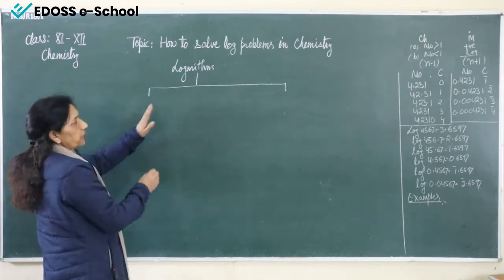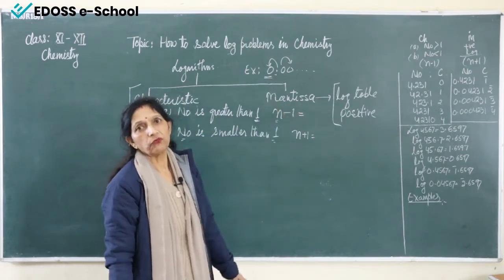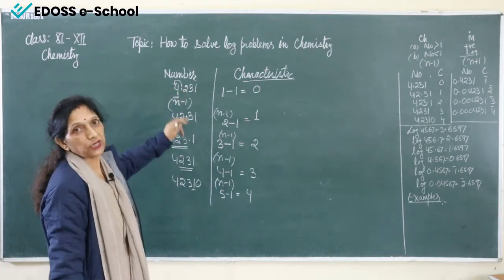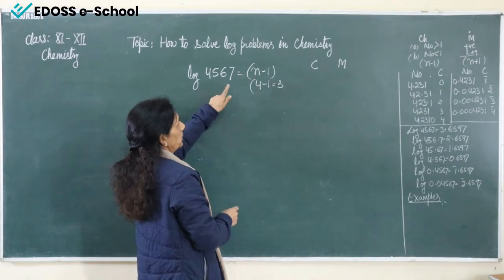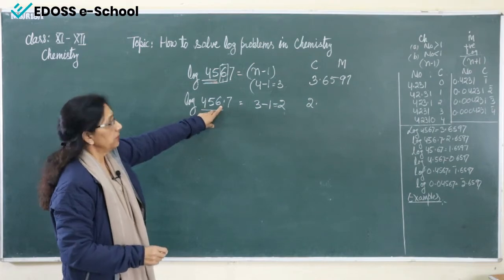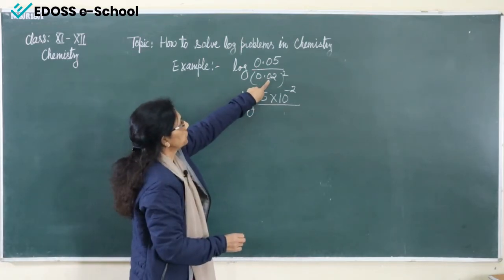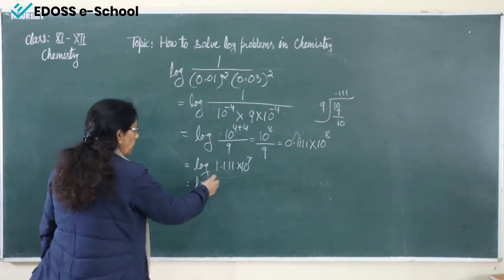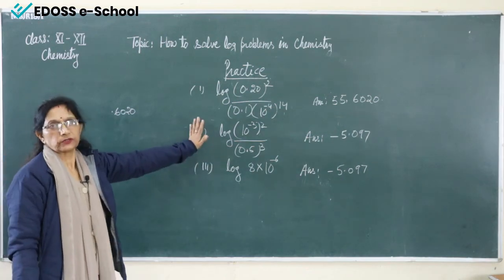How to find Log in Chemistry – NCERT – Class XI – XII - Chemistry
In this video l will explain about log.
How to find the value of log.
What is characteristic and how to calculate it in the log.
What is mantissa?
How can we use log table to find mantissa of a Number.
Few practice questions are given in the last of video.